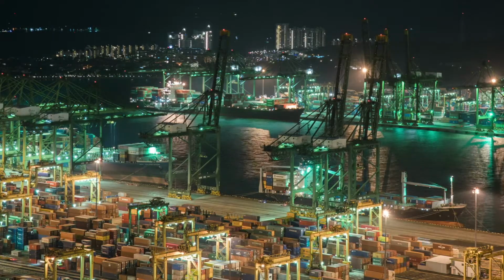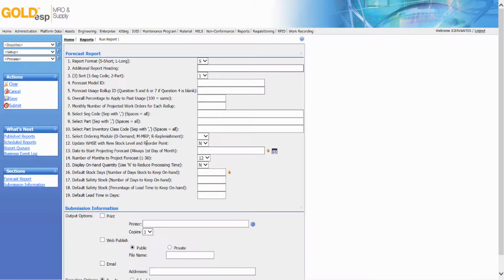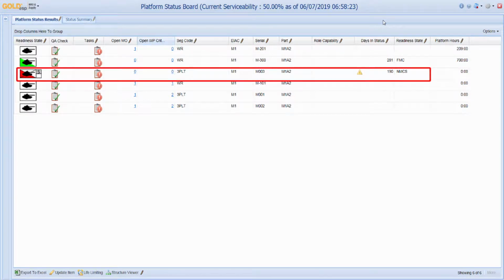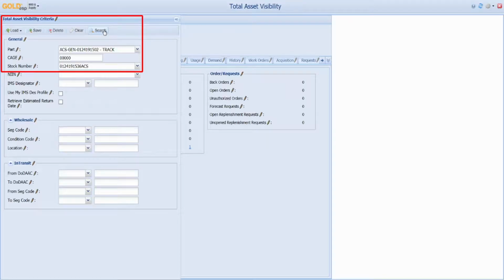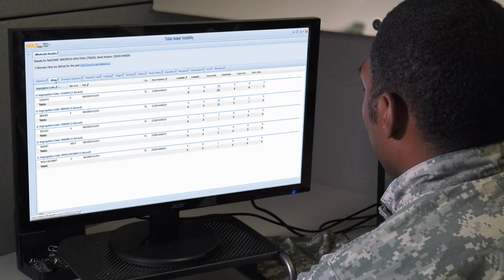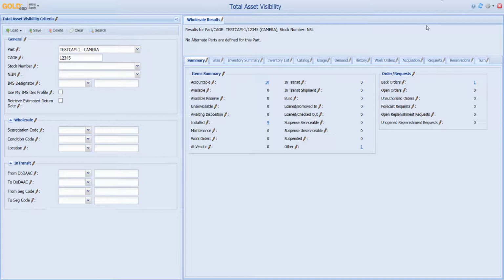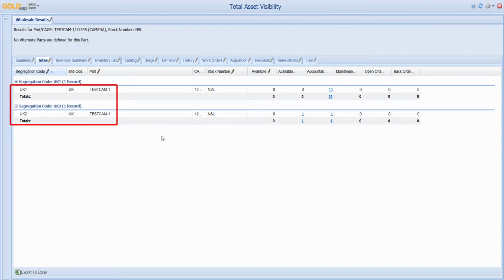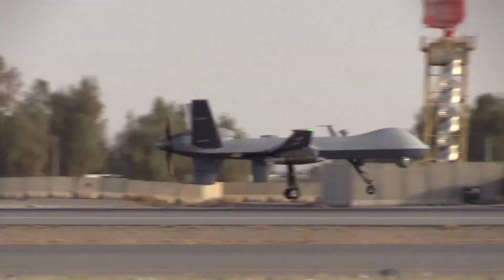GOLDesp Demo 2: SUPPLY MANAGEMENT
As an integrated maintenance & supply solution,  GOLDesp MRO & Supply users can proactively manage all supplies/materiels/ spares needed to support the platform’s maintenance operations  – from bench stock to complex components. The enterprise software provides timely, accurate data with performance metrics to enable decision makers to optimize supply chain management including:
•  MATERIEL FORECASTING ensures spares are readily available to support maintenance activities. This minimizes the need for cannibalization by accurately identifying requirements for new parts in advance, while reducing stockpiling of unnecessary spares
•  INVENTORY MANAGEMENT – GOLDesp supports the complete materiel lifecycle, including issuing, receiving & inspection, binning, picking, physical inventory and equipment turn-in.
  MILITARY GFE PROPERTY:   GOLDesp also provides tagged-property management for U.S. Government-furnished equipment that is in inventory and items awaiting disposition.